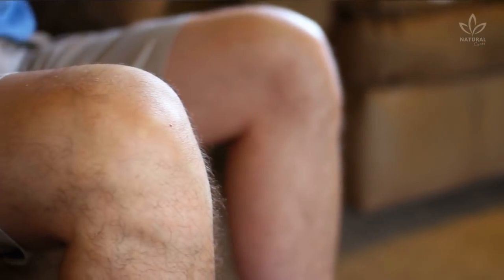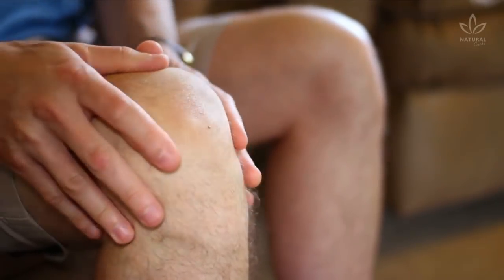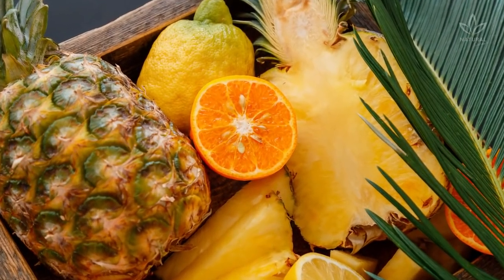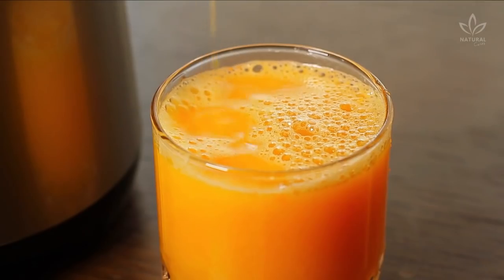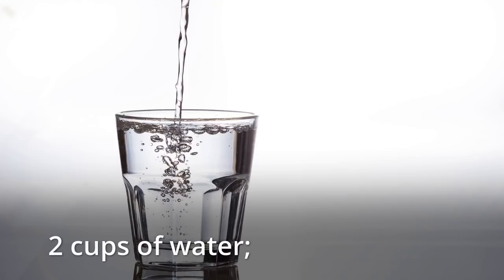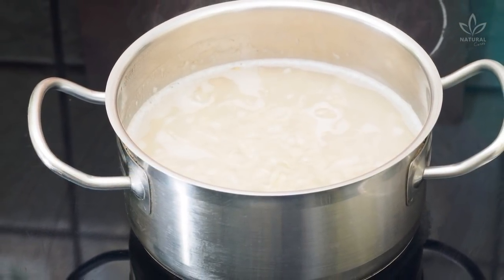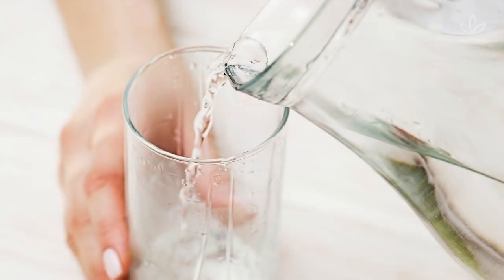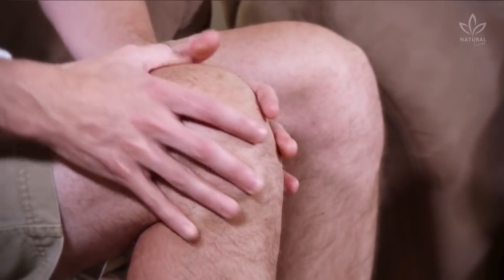Strengthen Your Knees and Joints With This Pineapple Juice Recipe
Do your knees hurt? Many people have pain in their joints, knees, elbows, and hands, but they think this is because of aging, do you think so too?

If you have this problem, this cinnamon, pineapple, and orange juice is a highly efficient natural remedy for treating and alleviating knee and joint pain.

The vitamin C found in pineapple and orange is essential for the bones.

Pineapple also contains big amounts of bromelain, an anti-inflammatory that helps with joint pains.

Cinnamon helps the blood flow more efficiently through the body, and orange juice strengthens the ligaments and tendons.

Watch the video to learn how to make this drink!

For better results, it's recommended to drink the juice daily.

After five days, you should notice a total improvement in your knee and joint pains.

So, did you like this recipe?